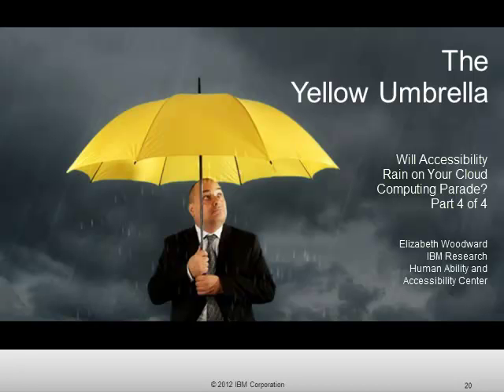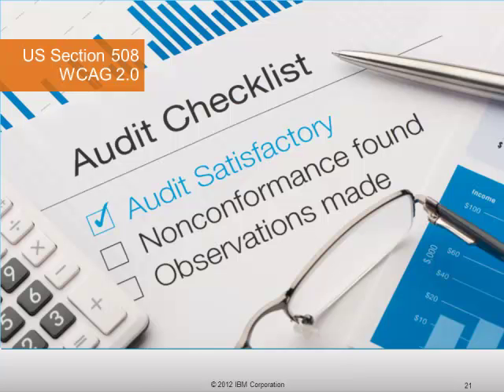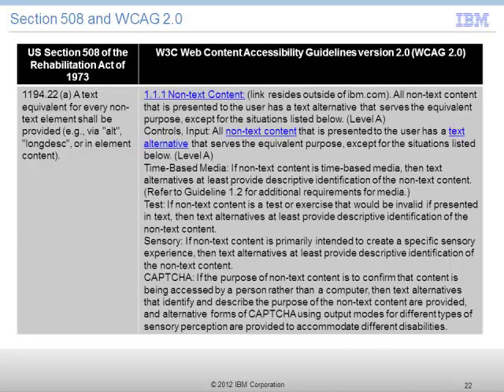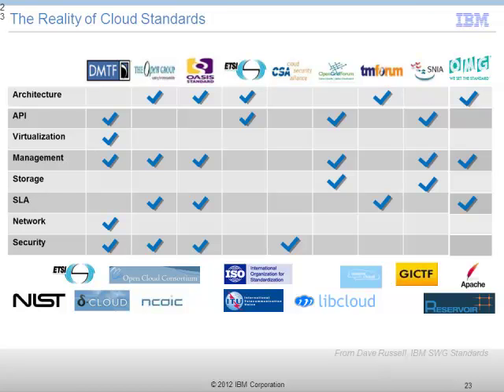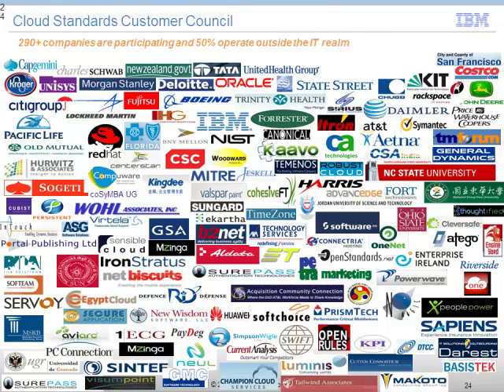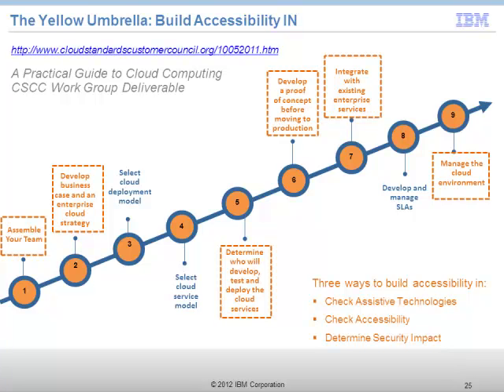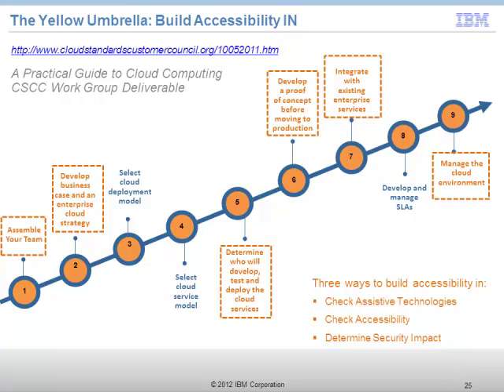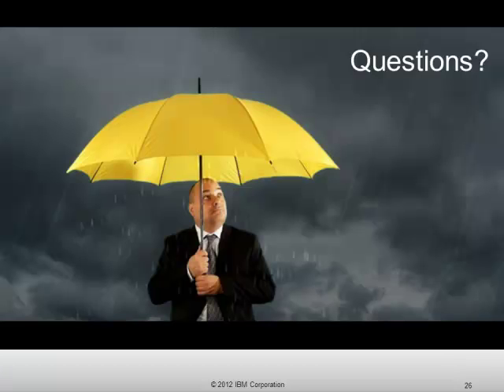Will Accessibility Rain on Your Cloud Computing Parade? (Part 4 of 4)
The hype around cloud computing has created a storm of standards and open source activity. Many IT and business leaders have either defined or are in the process of defining their cloud strategy. At the same time government legislation and high-profile lawsuits are emphasizing the need for accessibility. Although significant energy has been put into defining the business case and value for cloud computing, adopting cloud computing and implementing cloud computing, very little focus has been given to ensuring the accessibility of cloud computing models. At first glance, it may seem that adhering to W3C's Web Content Accessibility Guidelines will ensure accessibility of cloud services; however, those guidelines apply to browser-based access. Other models of access, including remote desktop connections, require additional thought and planning. Also, by including assistive technologies as part of the service, services can be enhanced to more broadly meet the needs of all users. This session identifies the "gotchas" and provides guidelines to help with planning and implementing an accessible cloud computing service.